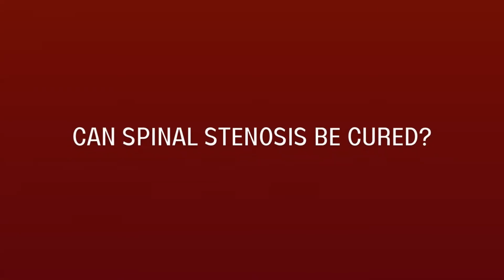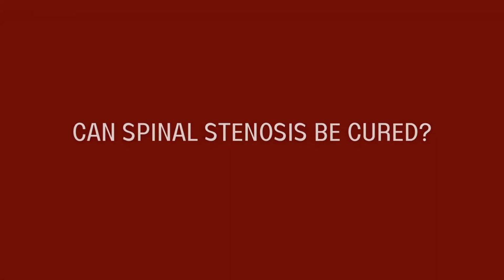What Causes Spinal Stenosis? What Are The Symptoms, Diagnosis, And Available Treatment?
Spinal stenosis results from a reduction in the space in the backbone. Spinal stenosis causes wear and tear in the spine leading to the advanced stage of arthritis.

Spinal stenosis involves losing space inside the spinal canal. Like you can have stenosis of the freeways when there are a lot of cars going through, and you can have encroachment on the spinal canal. Now, it’s most common in the lumbar part of the spine, which is the lower back. Degenerative changes can take up space inside that canal. Less space means more pressure on the nerves and thus more irritation.